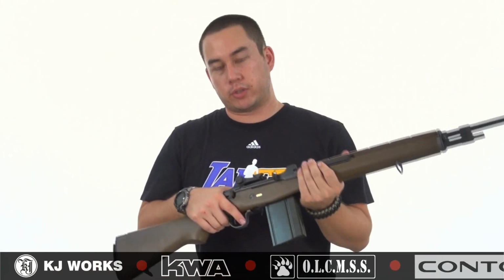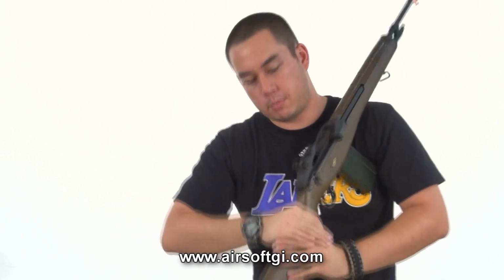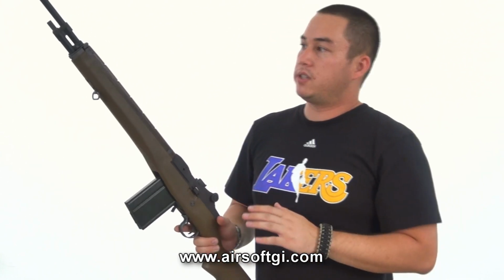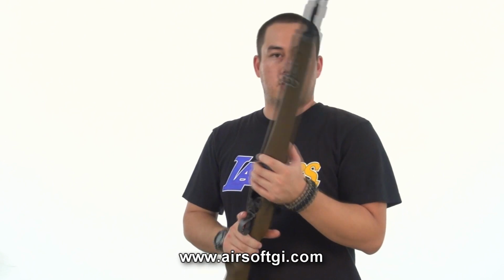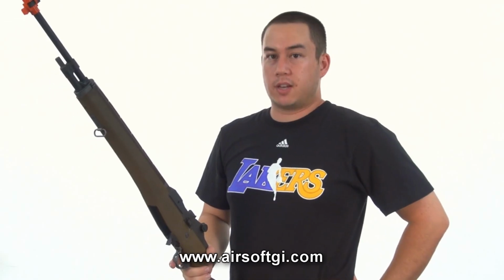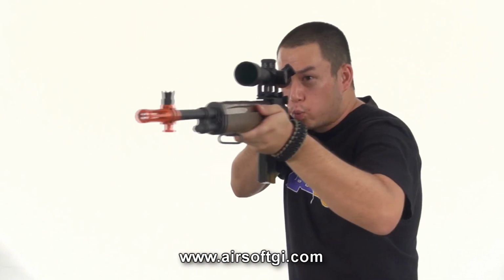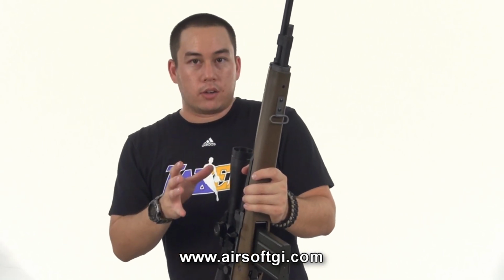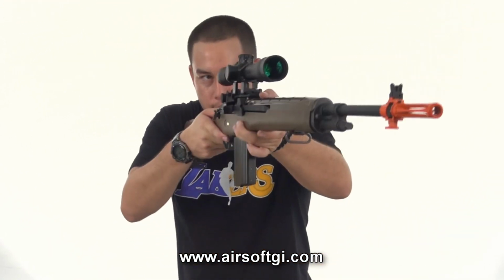Airsoft GI - WE M14 Gas Blow Back Airsoft Rifle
The WE M14 is the most realistic M14 airsoft gun in the world.  It's a great DMR with the right accessories.  Check it out as Tim covers the gun and it's performance.